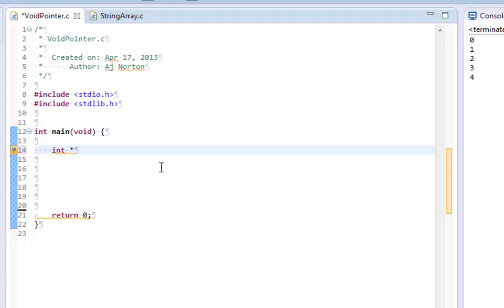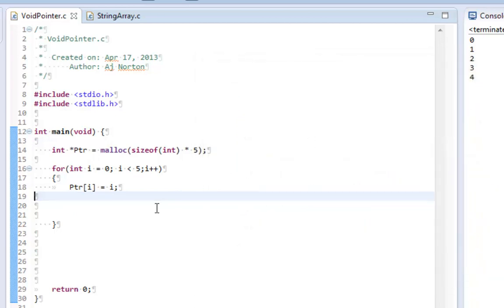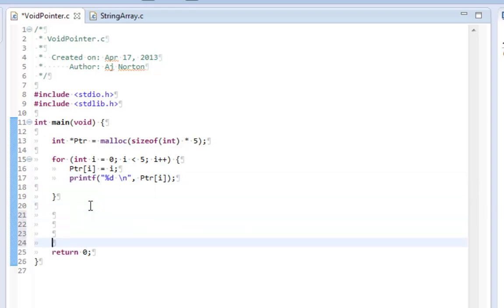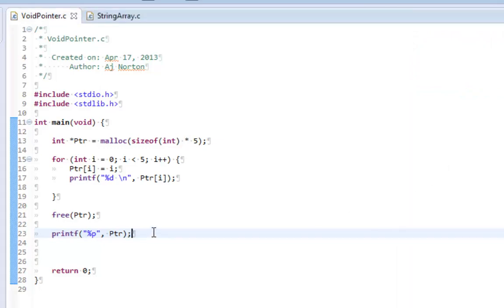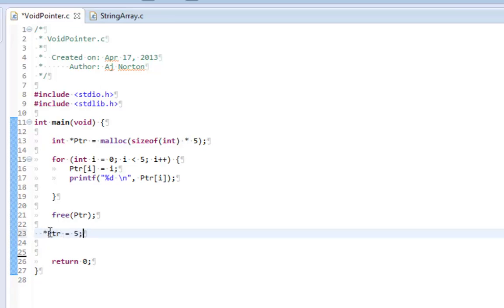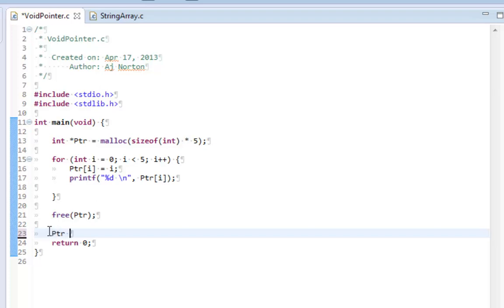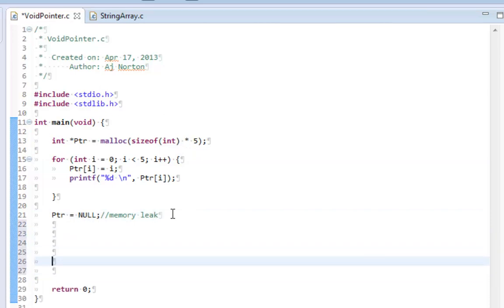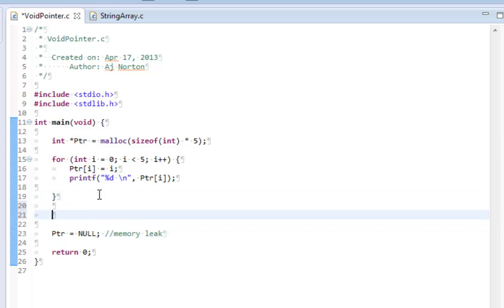C-40 Dangling Pointers and Memory Leaks